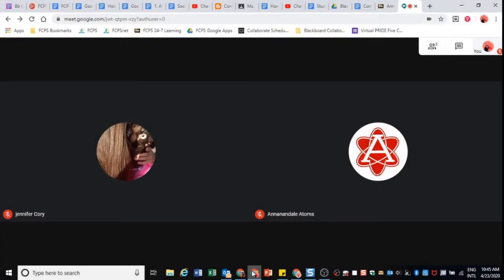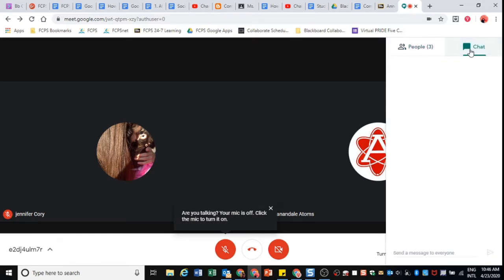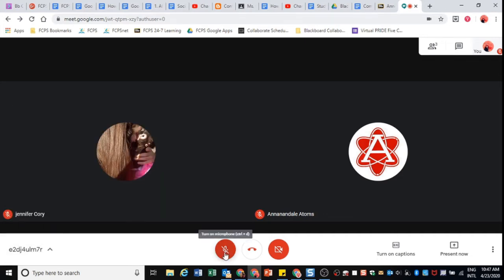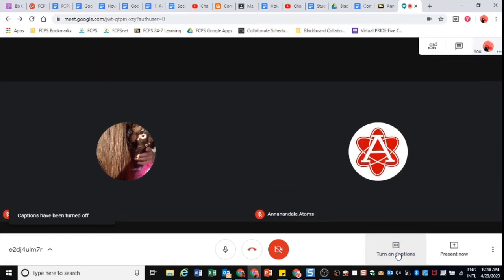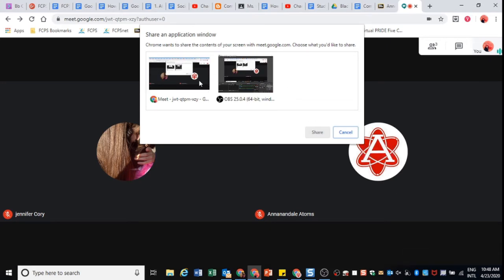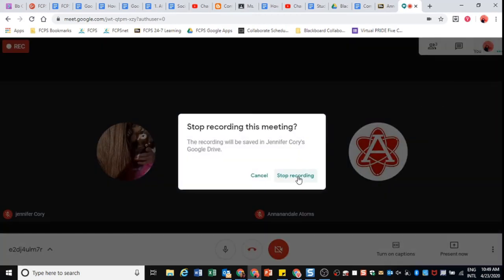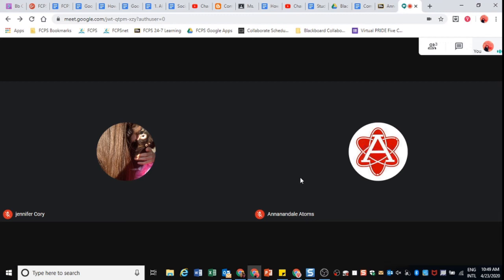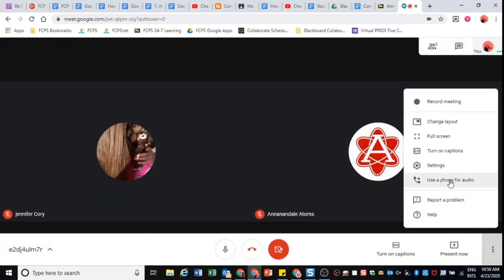How to use Google Meet